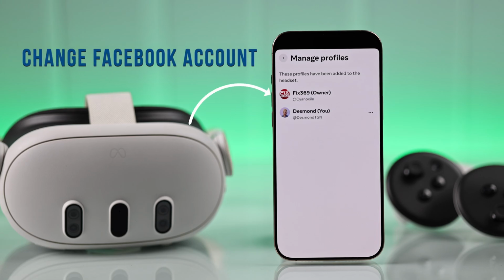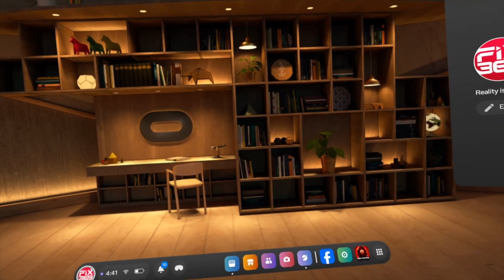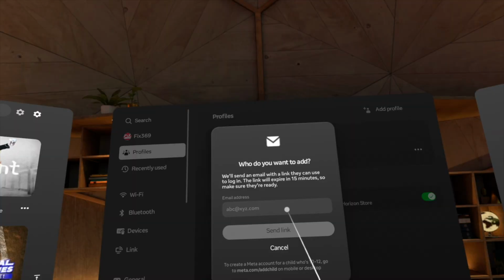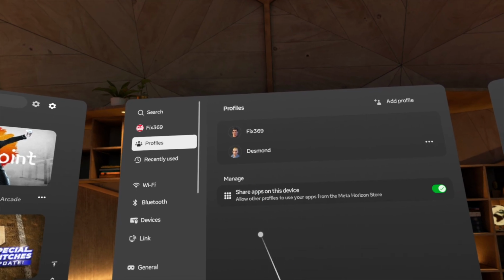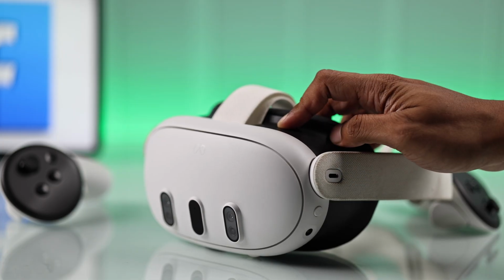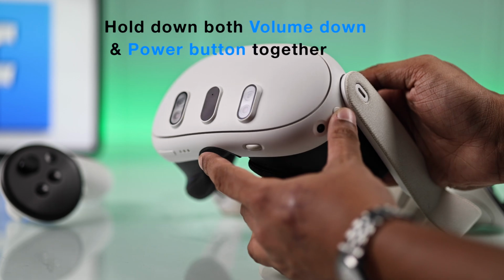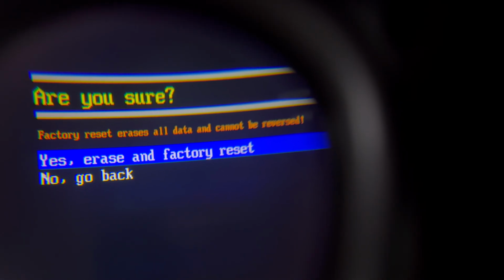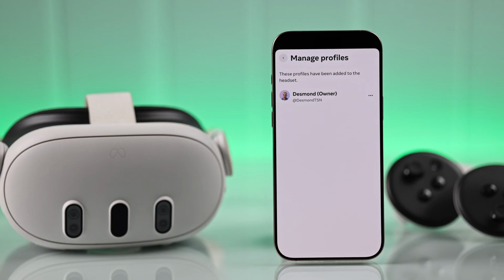Meta Quest 3: Remove Facebook Account & Set Up a New Meta Account [How To]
Want to remove the Old Facebook Account from your Meta Quest 3 VR Headset and set up a new account as its owner? Need help to effectively switch Meta Account on Meta Quest 3 and completely unlink the old account? Then this is the video for you.

The Fix369 Team will walk you through the step-by-step guide to properly change the Meta Quest 3 Owner by disconnecting the old one then setting up a new one. We will also show you how to add another Meta Account on Meta Quest 3 without deleting the other one.

0:00 Intro: Meta Quest 3 Account Remove Facebook & Switch to a New Meta Account?
0:15 Send Invite Link to Add Another Account
0:35 Remove Old Meta Account Completely to Switch Account